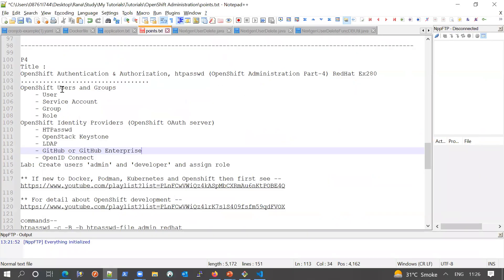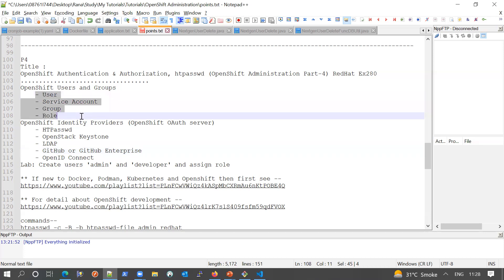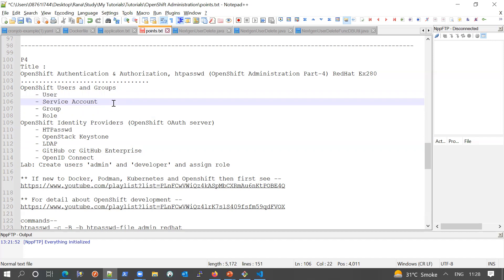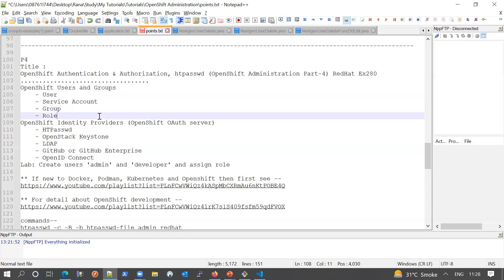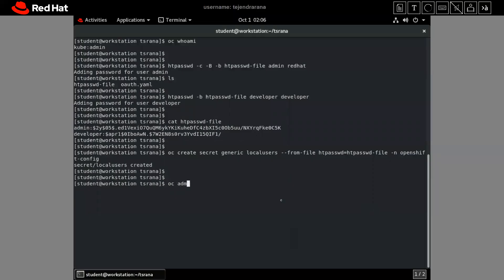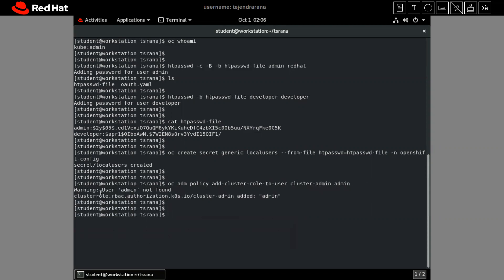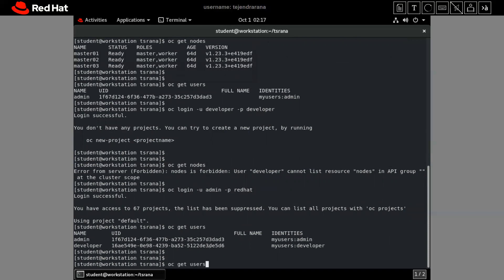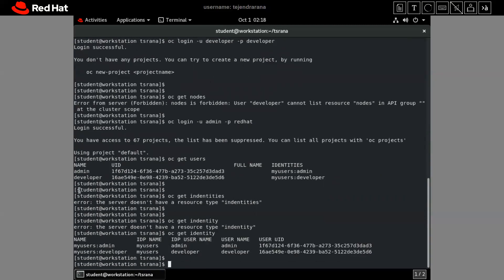OpenShift Authentication & Authorization, htpasswd (OpenShift Administration Part-4) RedHat Ex280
OpenShift Users and Groups
 - User
 - Service Account
 - Group
 - Role
OpenShift Identity Providers (OpenShift OAuth server)
 - HTPasswd
 - OpenStack Keystone
 - LDAP
 - GitHub or GitHub Enterprise
 - OpenID Connect
Lab: Create users 'admin' and 'developer' and assign role

commands--
htpasswd -c -B -b htpasswd-file admin redhat
htpasswd -b htpasswd-file developer developer

oc create secret generic localusers --from-file htpasswd=htpasswd-file -n openshift-config

oc adm policy add-cluster-role-to-user cluster-admin admin

oc get oauth cluster -o yaml gt oauth1.yaml
spec:
  identityProviders:
  - htpasswd:
      fileData:
        name: localusers
    mappingMethod: claim
    name: myusers
    type: HTPasswd

oc replace -f oauth.yaml
oc get pods -n openshift-authentication

oc login -u admin -p redhat
oc get nodes
oc get users
oc get identity

oc login -u developer -p developer
oc get nodes